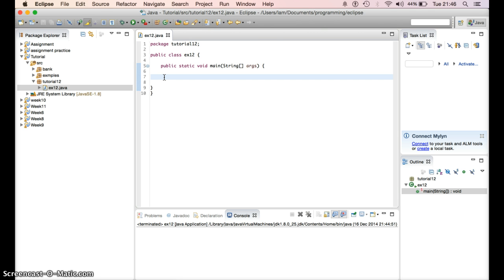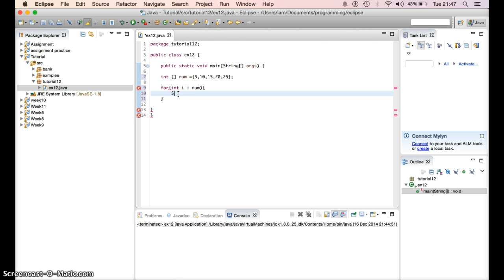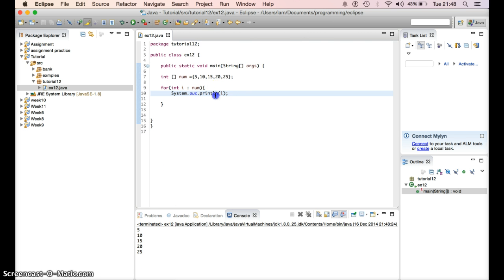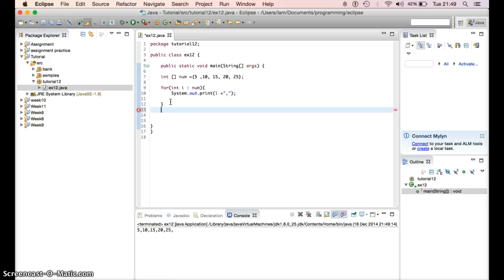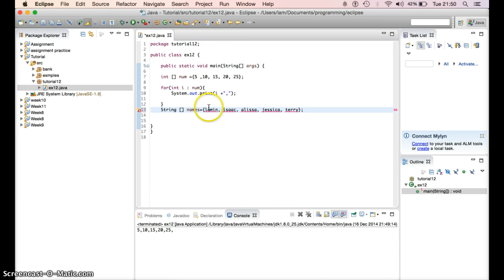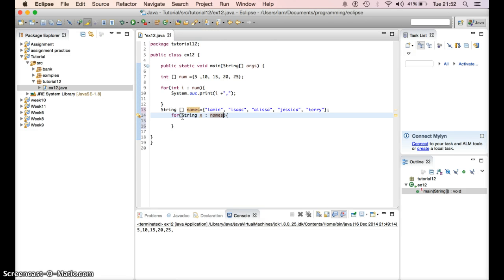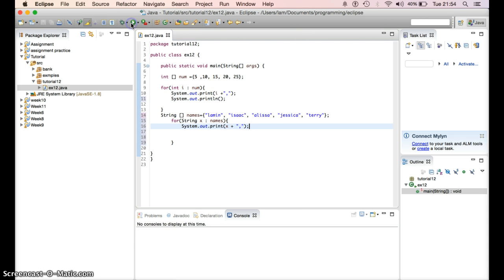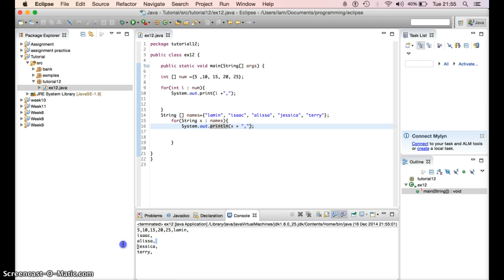two for loops in java